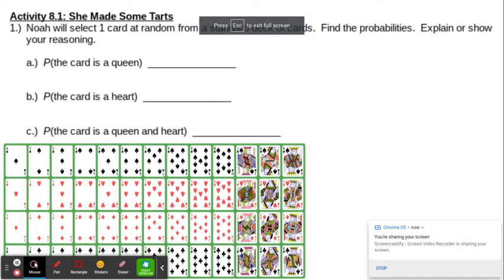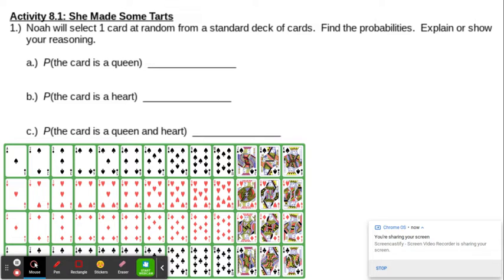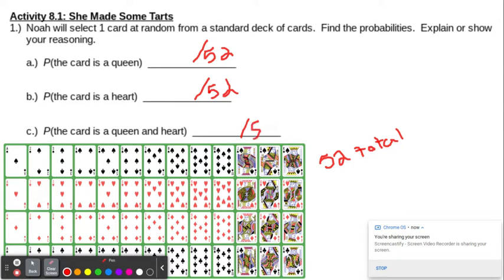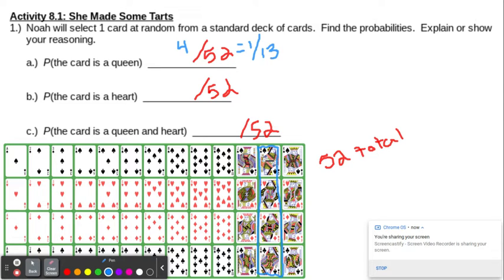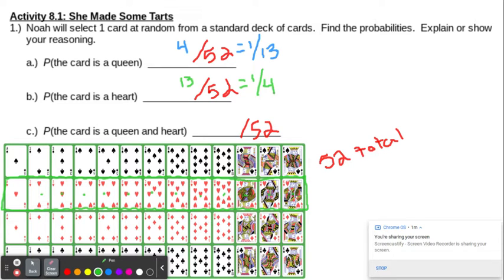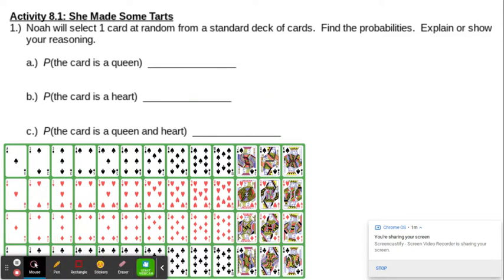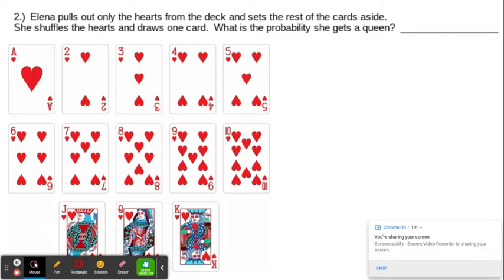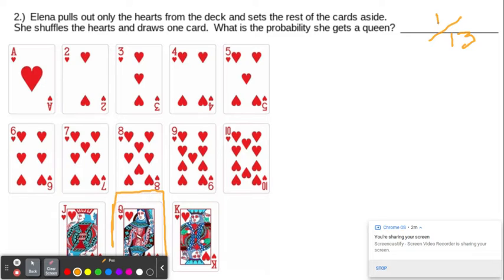Unit 8, Lesson 8 Notes: Activity 8.1